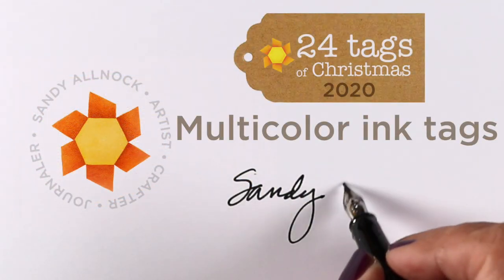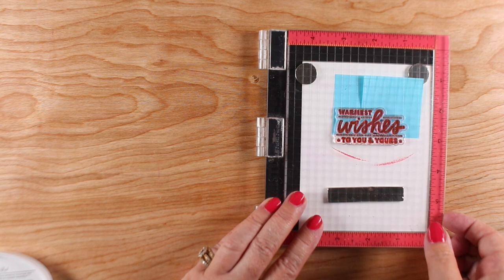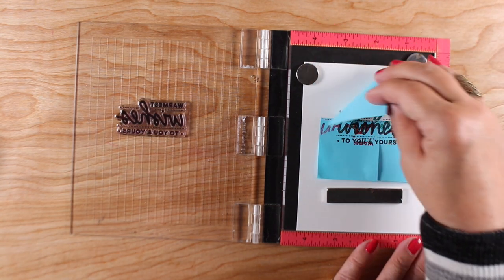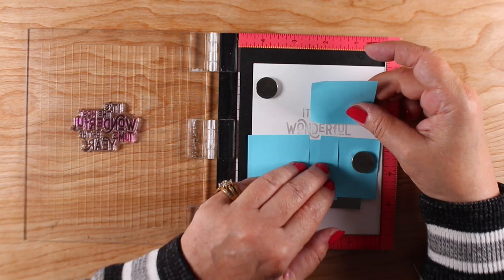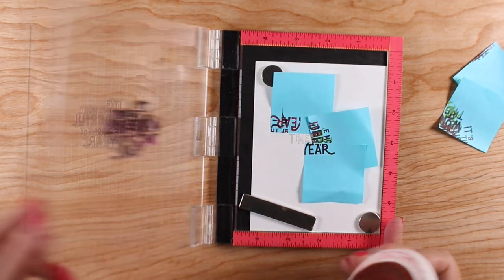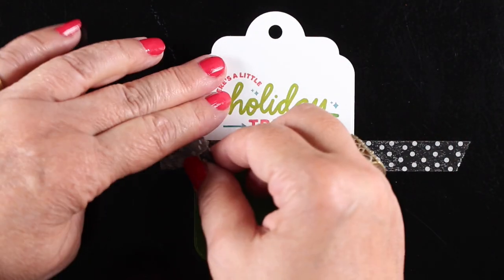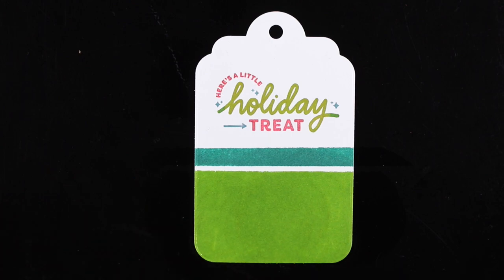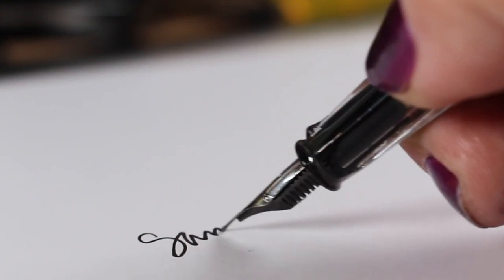24 Tags of Christmas 2020: Multicolored Ink Sentiment Tags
More Christmas tags. using just ink in a MISTI to stamp multicolored sentiments!

Retro Holiday Greetings by Julie Ebersole, Essentials By Ellen Clear Stamps
Mini MISTI Laser Etched Stamping Tool (6-1/8 X 7), My Sweet Petunia